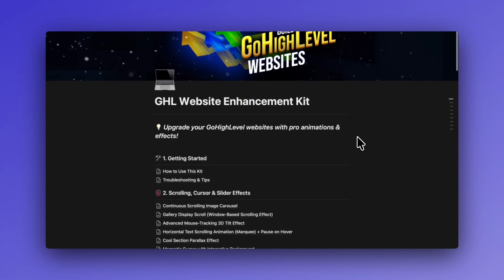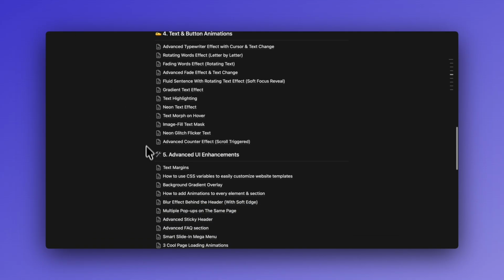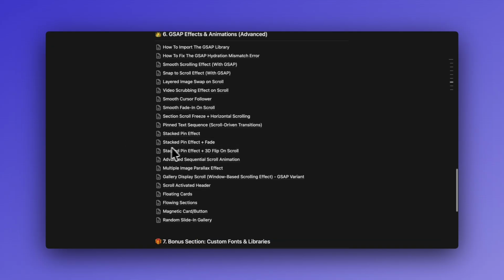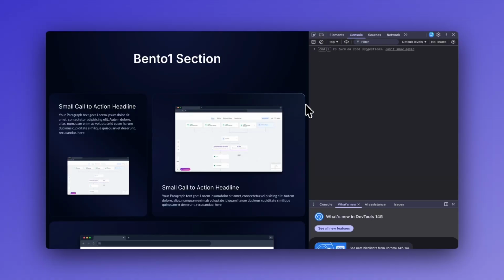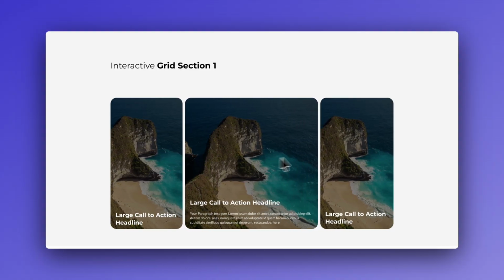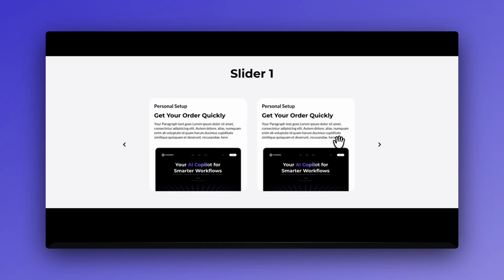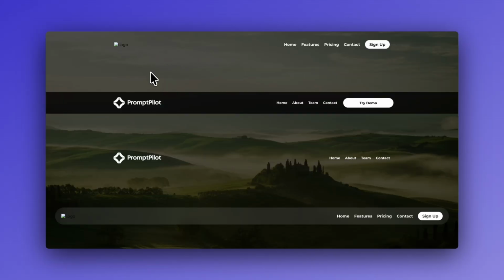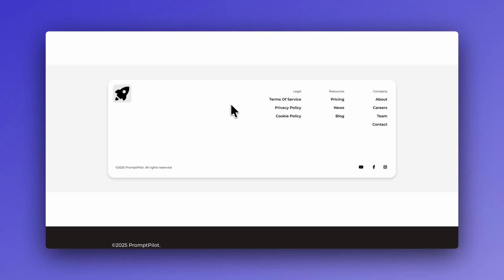Get The Best GoHighLevel Custom Website Effects And Sections Today!